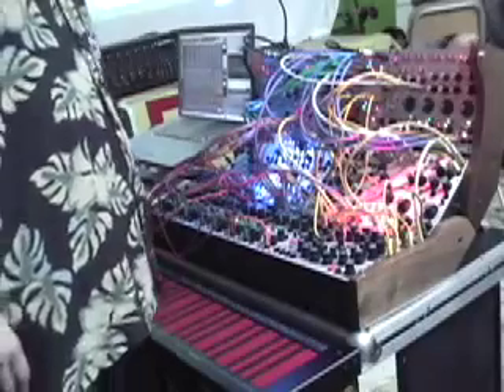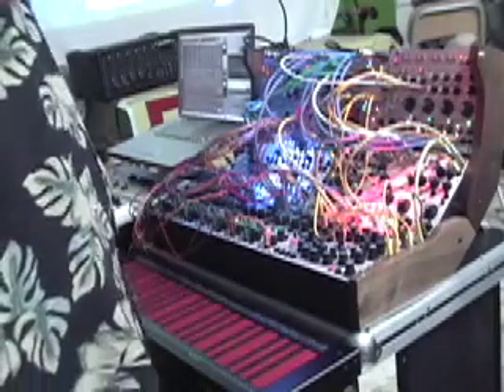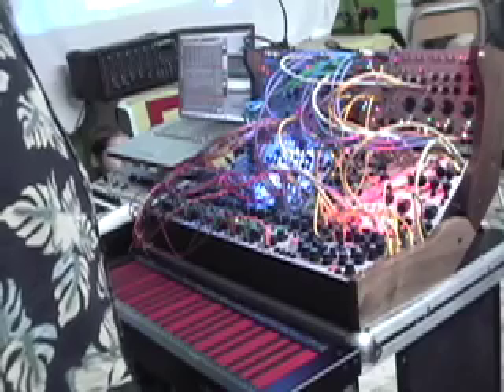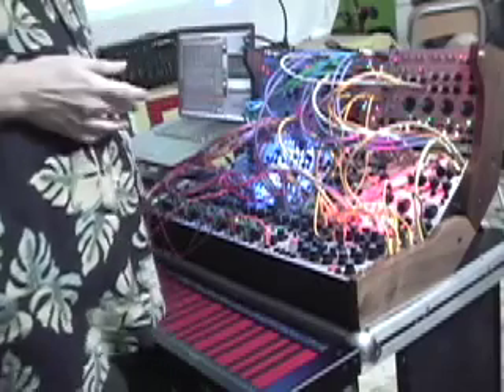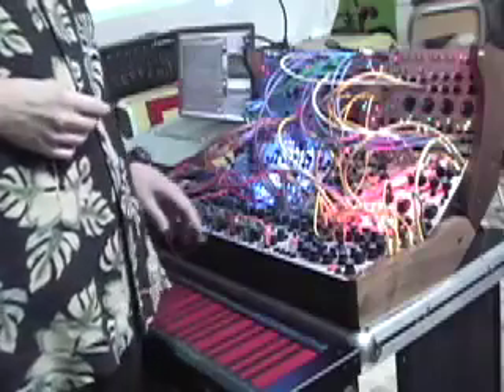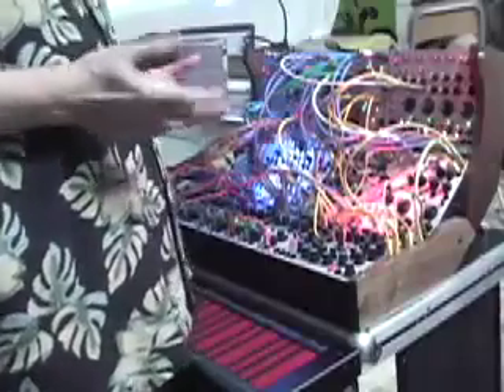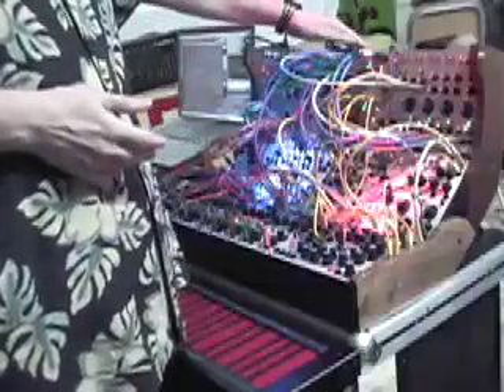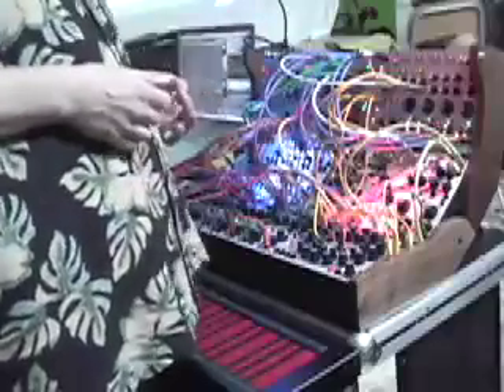Richard Lainhart's intro Part 1_Handmade Music_Etsy Labs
Richard Lainhart's performance intro Filmed at Handmade Music Night at Etsy Labs in Brooklyn, New York. Richard chose his Buchla 200e Electric Music Box not only because of its compact size and functional density, but also because it's the only patch able modular synthesizer with preset memory, making it ideal for live performance. About Richard's controler: Designed by Lippold Haken and manufactured by Haken Audio, the Continuum Fingerboard is a new Midi / Firewire performance controller that allows unprecedented realtime musical control. It resembles a traditional polyphonic 88 note Midi keyboard in that it is approximately the same size, however the Continuum offers realtime discrete continous control in three directions for every finger that is placed on the playing surface. The Continuum is compatible with any Midi synthesizer, sound module, or sequencer.